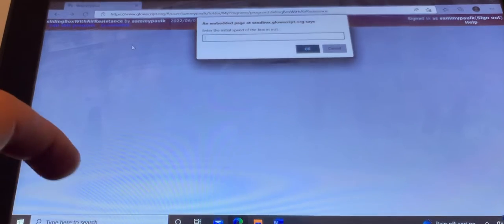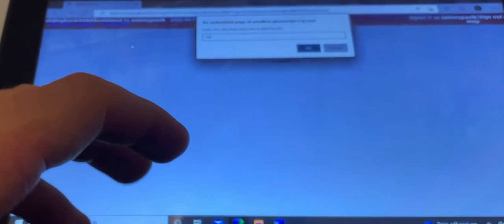Real-Life Physics Simulation of Block Moving on Rough Surface in VPython Part 2/3!!!!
Great project for improving your Python skills. This video is part two of a three part series on complex physics simulations in VPython.